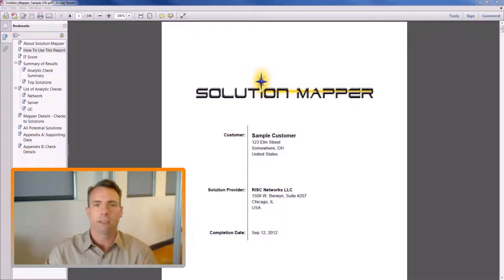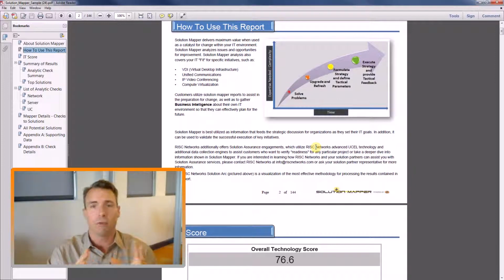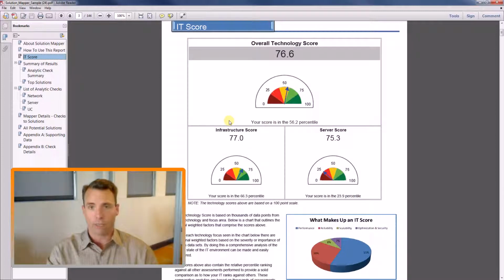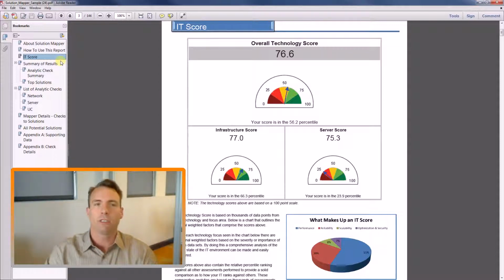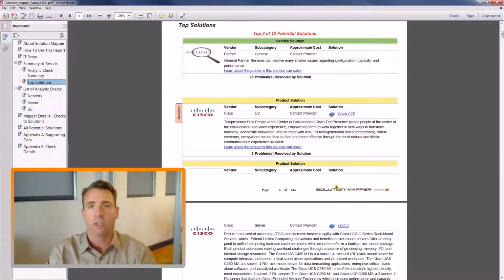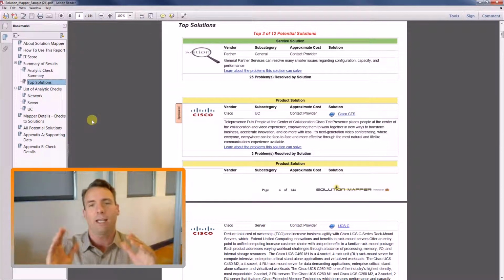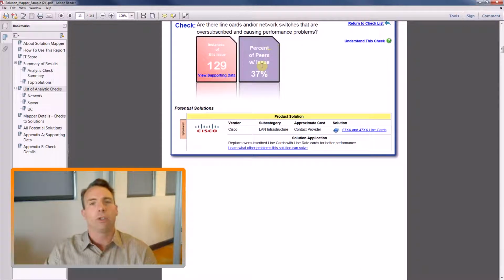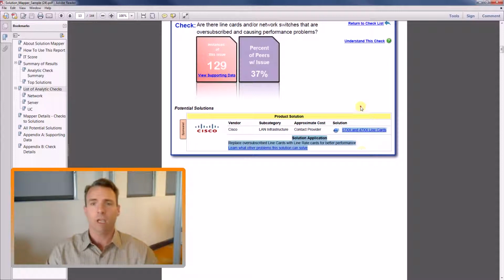RISC_SM_MainReportOverview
Solution Mapper Report Overview -  Main Report Overview.  Learn about the different sections of the report as well as your IT Score.